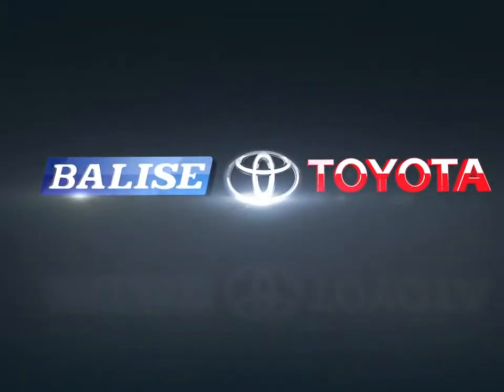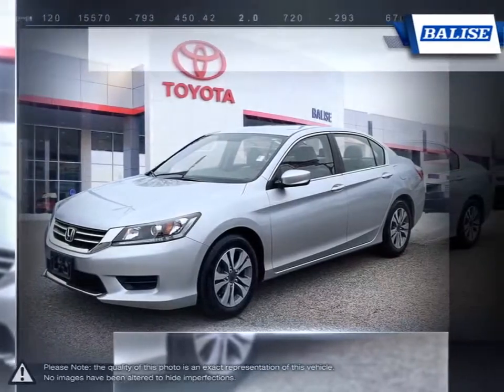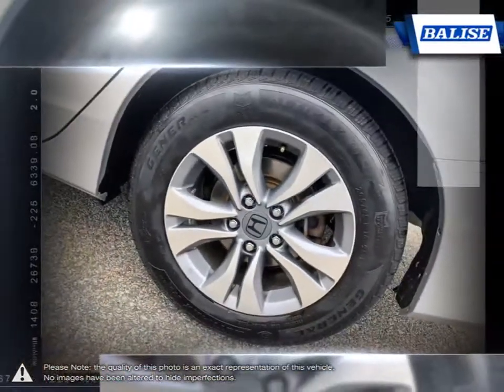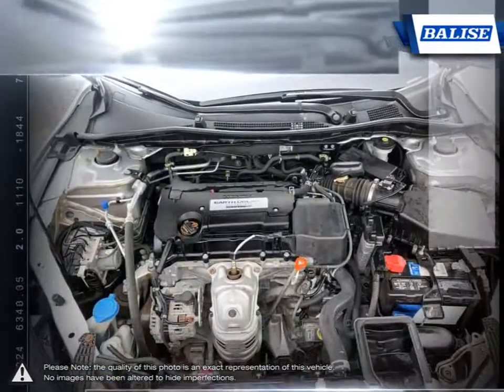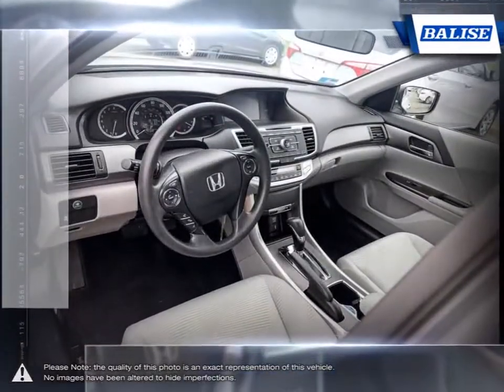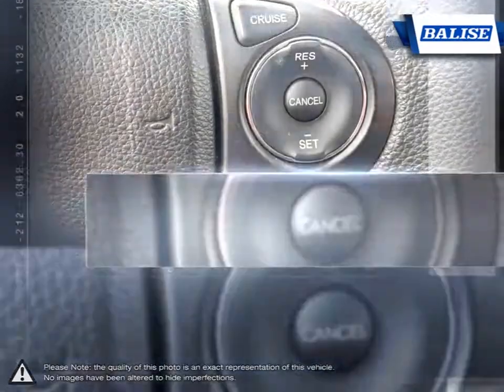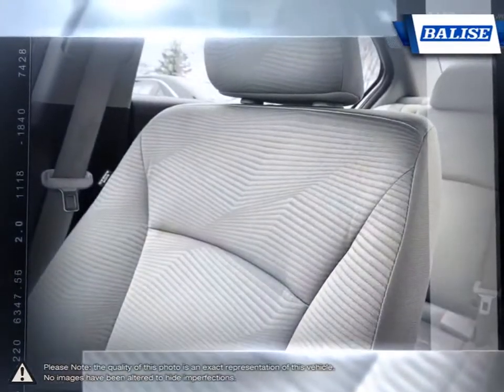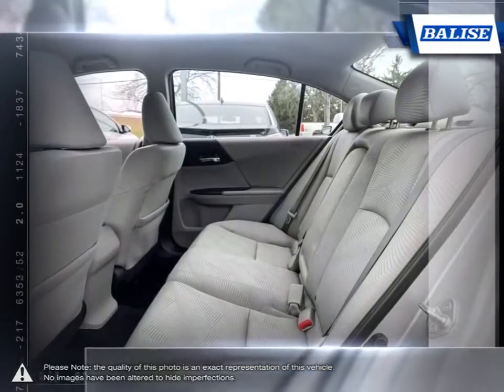2014 Honda Accord | Balise Toyota of Warwick | 1HGCR2F38EA118123